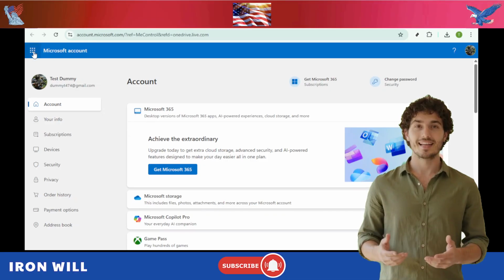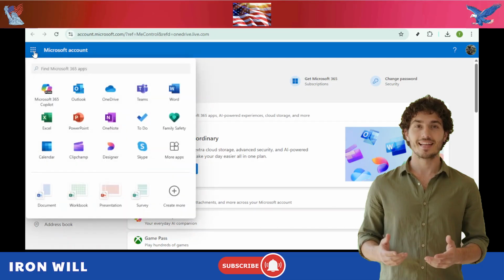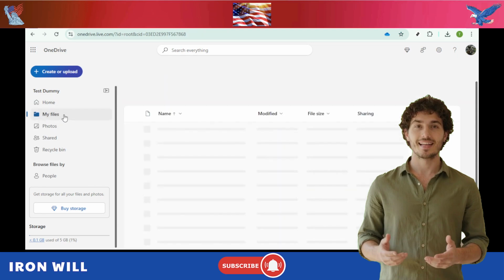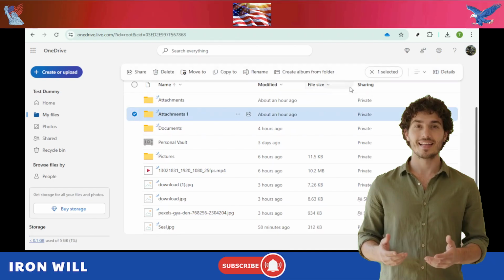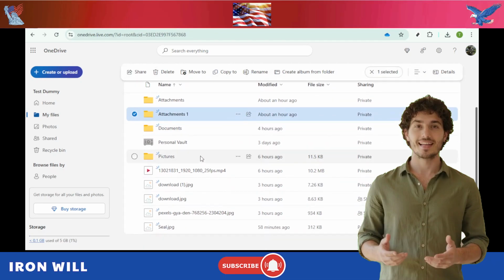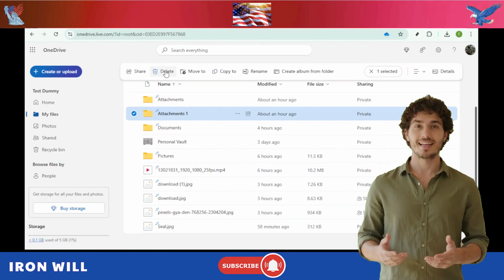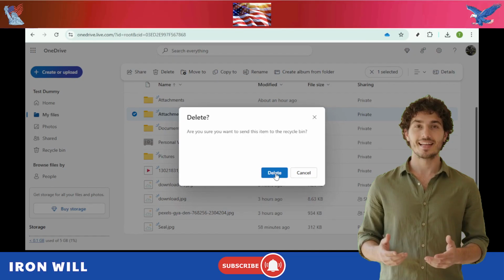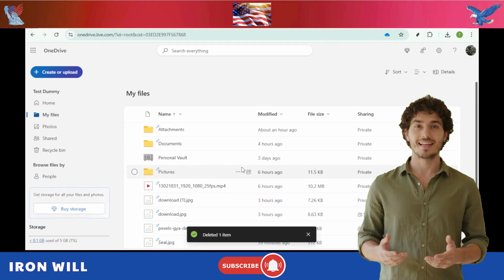Delete OneDrive Duplicate Files (2026)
We explain how to find and delete OneDrive duplicate files all at once. Since OneDrive lacks a built-in tool, we verify the best third-party software or manual search methods to clean up OneDrive.